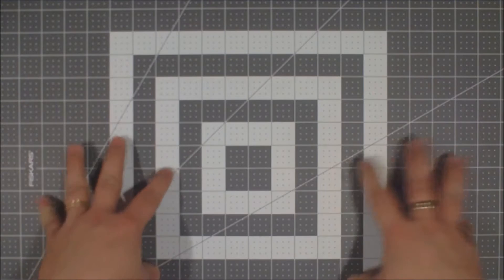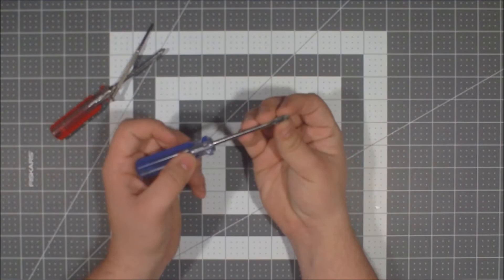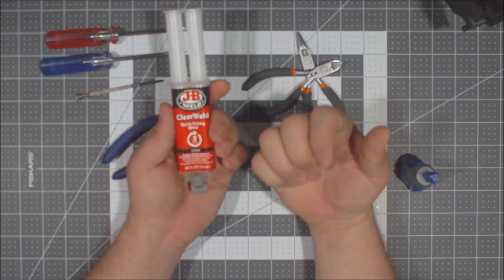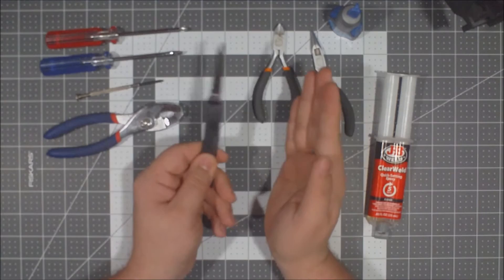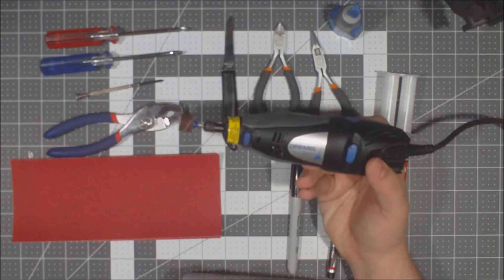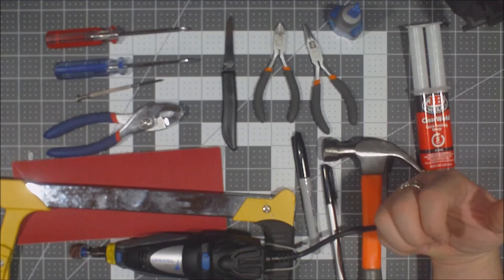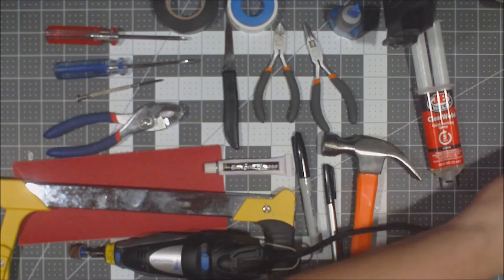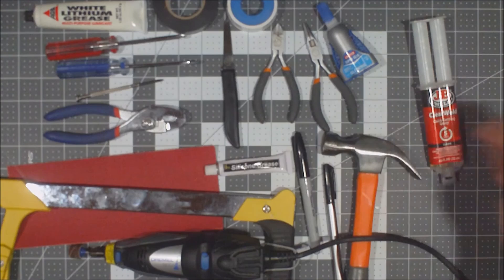Back To Basics: Introduction to Tools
Welcome to my new series Back To Basics. This will be a series getting back to the basics of Nerf modding. This first episode is for outright beginners and what tools they will need to get started in the hobby.

I am looking to do this series in a bi-weekly fashion. So I will be trying to get a new episode out every 2 weeks. I am going to be doing Mod Guides, Painting Tutorials and Q&A's in this series. If you can think of anything you would like me to tackle, answer or show, please leave me a comment in the Back To Basics videos.

List of the Tools in the video (plus a few suggested by fellow Nerfer's)

Screwdrivers - Philips (or Cross) a must and at least a medium size flathead.
Pliers - small and medium sized.
Wire cutters - Nothing too big.
Epoxy for Plastics - Good brands are Loctite, JB Weld and Gorilla Glue
Super Glue - my preference is Loctite Gel Control
A Knife or Razorblade for trimming and cutting (PLEASE use caution and be careful when using this)
Sandpaper - A fine grit like 220 will serve you fine, may take a little extra elbow grease, but it will work.
Files and Rasps - Suggested by Popatachi (he is one of the best so this is sound) for getting into cut edges that are hard to reach.
A Dremel or Rotary Tool - This is an investment, but it is worth it.
Hacksaw - If you don't want to put the money into the Dremel.
Claw Hammer - helpful for knocking out Air Restrictors (later episode) and removing a priming bar from bolt action blasters.
Plumbers/Teflon Tape and Electrical Tape - The Plumbers Tape is useful for helping wear air seals, the electrical tape will be useful overall.
a Pick, or tweezers - Suggested by Clownie (Another awesome Nerfer I like to call my friend) Mentioned a dental pick for smaller screws, I will also add a tweezer set for the same thing. I picked up a set at my local Dollar Store they would also do the same job.

All these Tools can be found very easily at your local Home Depot, Lowes, ACE Hardware, True Value or whatever your Home Improvement Store option in your area is.